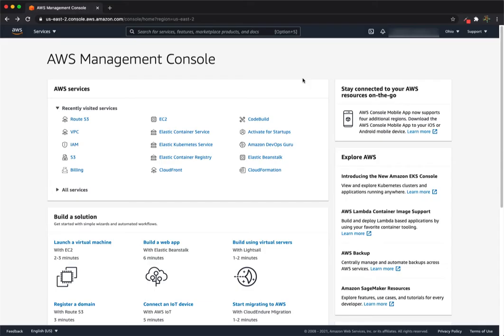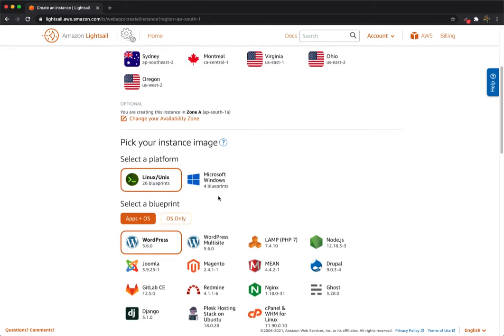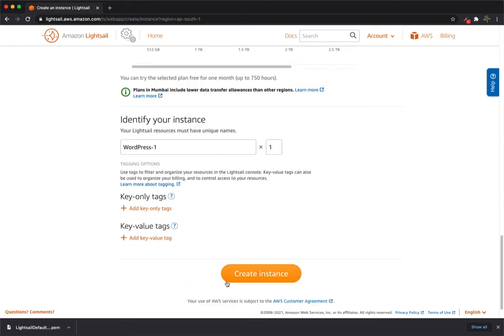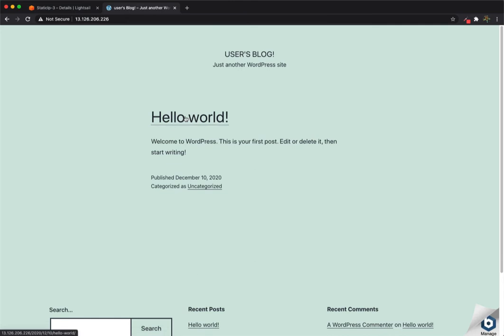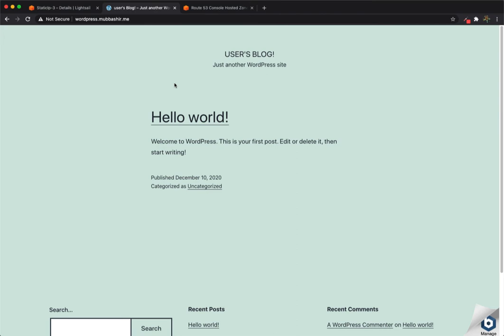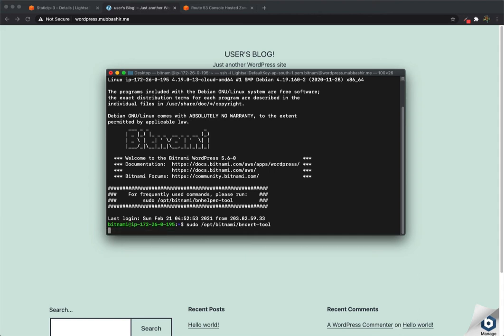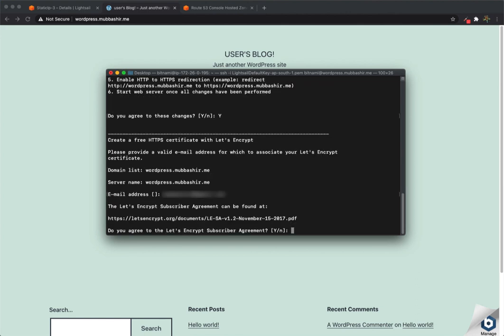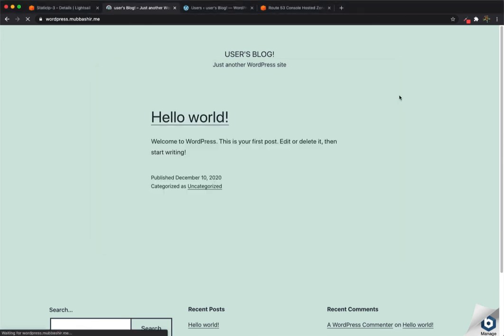Host WordPress Website on AWS in 5 mins (SSL + Domain)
AWS (Amazon Web Services) is the leader in the cloud industry and Lightsail is an offering by AWS. Lightsail is the most beginner-friendly cloud product and provides you a Virtual Private Server (VPS) for as low as $3.5/month.

The business of every size is moving towards the cloud and hosting your WordPress website in AWS cloud is really simple using Lightsail. In this tutorial, I have shown how you can use AWS Lightsail to setup/host your WordPress website on AWS cloud within just 5 minutes with SSL/HTTPS and a custom domain.

Commands in the tutorial:
1. sudo /opt/bitnami/bncert-tool
2. sudo /opt/bitnami/apps/wordpress/bnconfig --disable_banner 1

SSH Connection
To connect to an instance/remote server using SSH via commandline: